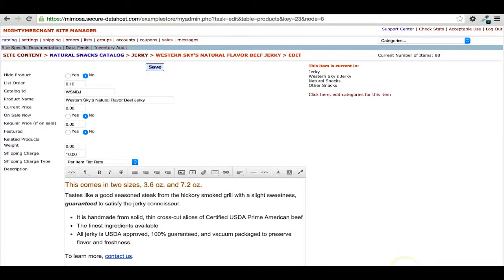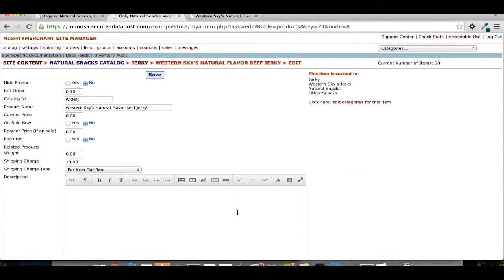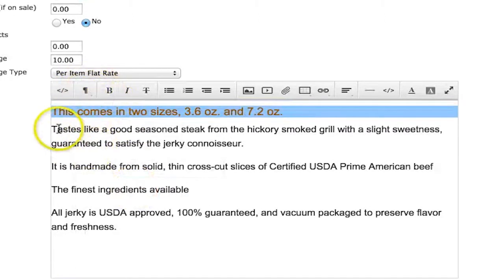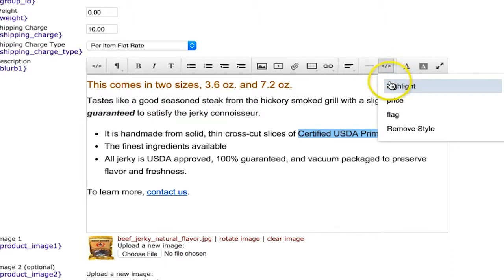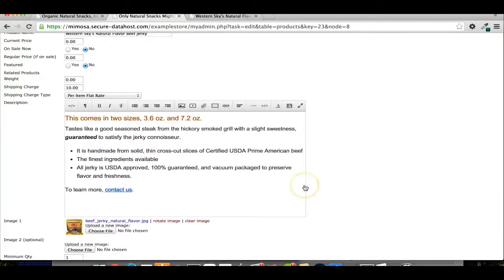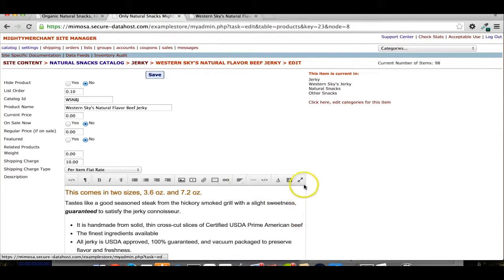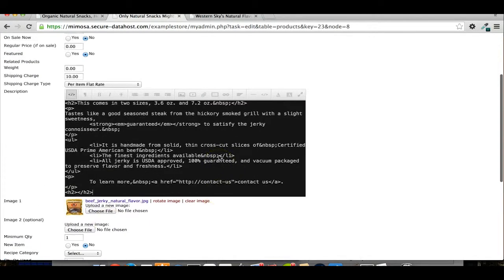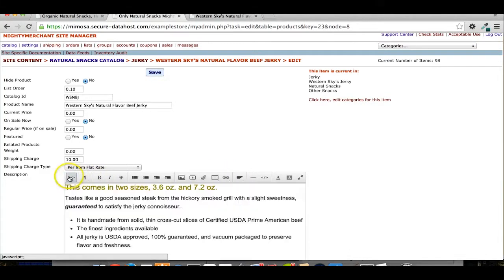Using the MightyMerchant Text Editor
In this tutorial, we cover the basics of using the MightyMerchant text editor to add, edit and format website content within the MightyMerchant e-commerce system.